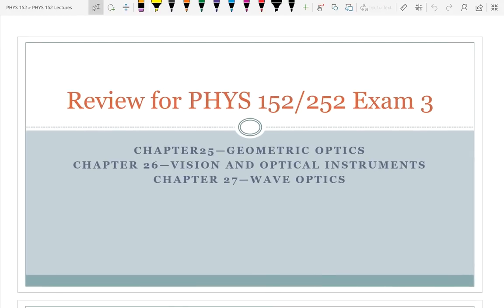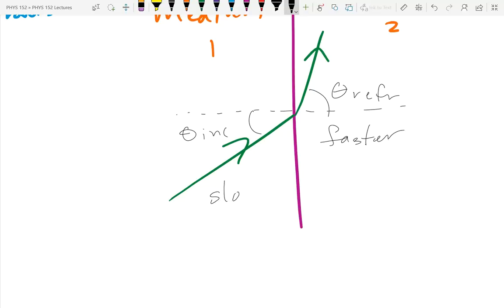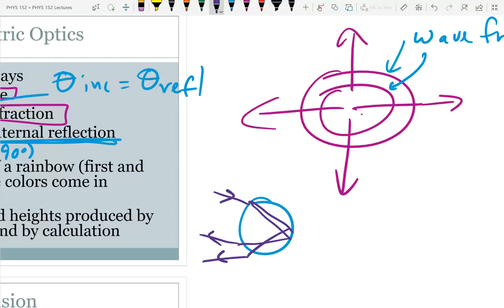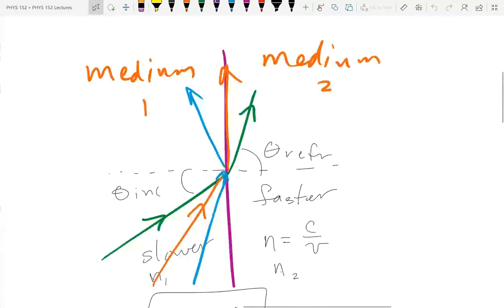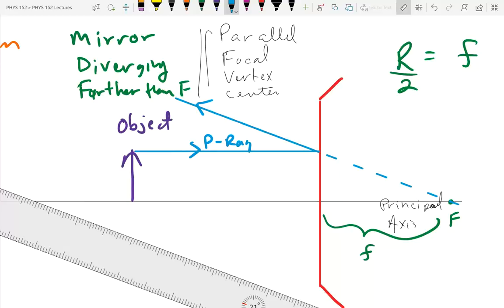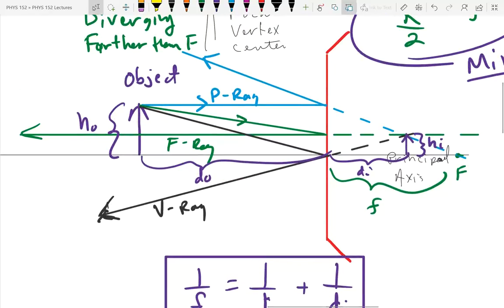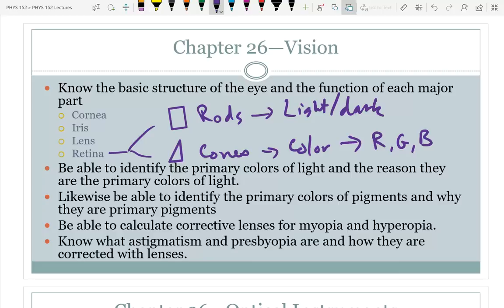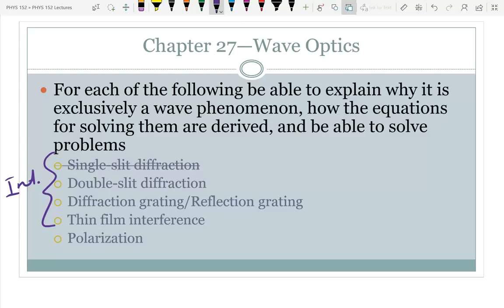PHYS 152 Lecture 30 Review for Exam 3